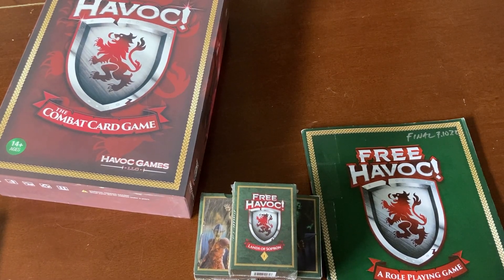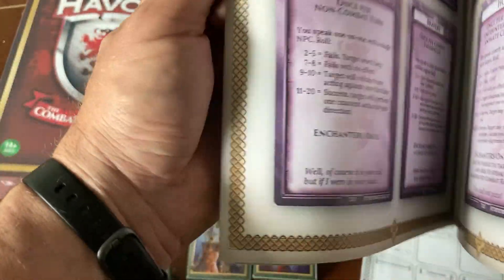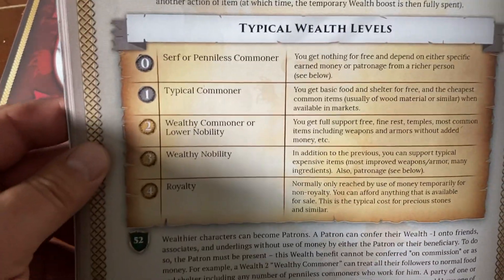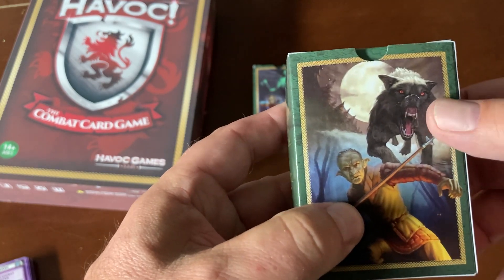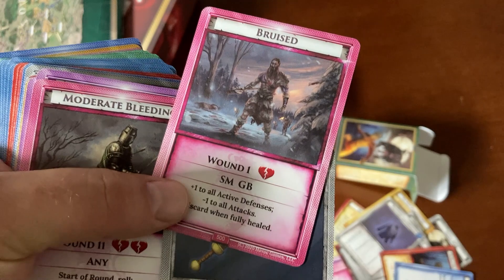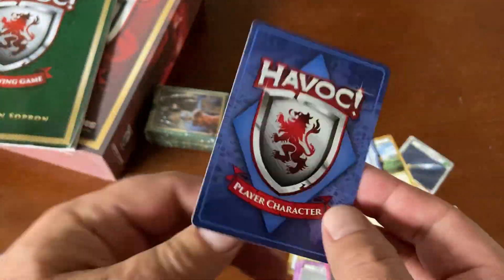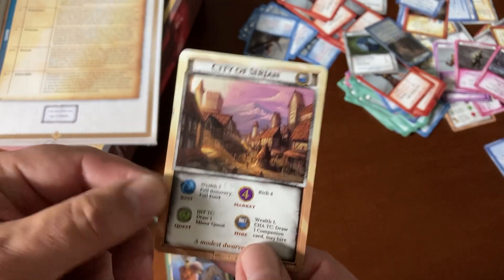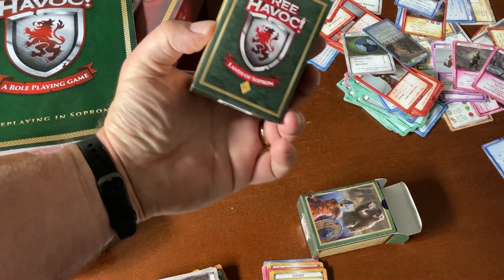Free Havoc & Free Havoc Duel Decks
a walk-thru of the cards in the three Free Havoc! Duel Decks, plus an overview of Free Havoc! itself - this is the card-based fantasy ttrpg we're developing for use with Havoc! The Combat Card Game. Free Havoc! has an "alignment-centered" character generation system, an overview of magic and religion, and some introductory adventures set in our fantasy world of Sopron. it's available to everybody who pledges in our kickstarter, but you can actually get a free PDF now by joining our email list. you can play Free Havoc! with the full set of Havoc! or with the Free Havoc! Duel Decks.